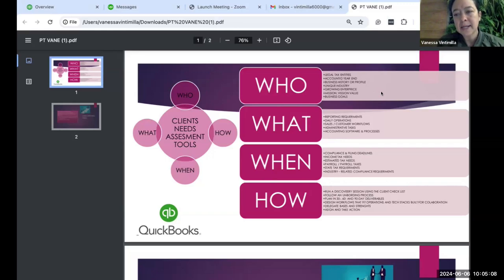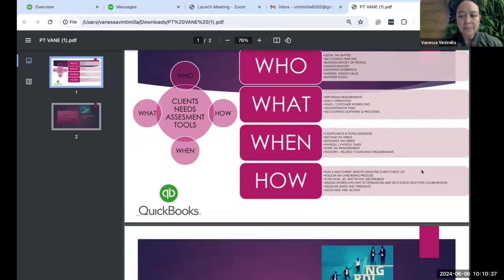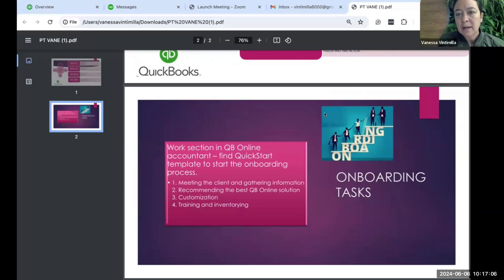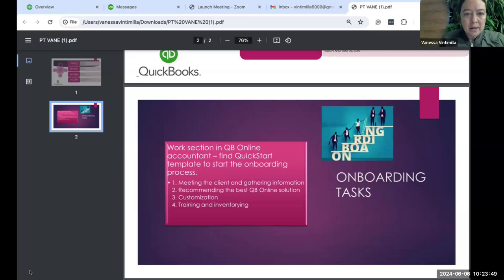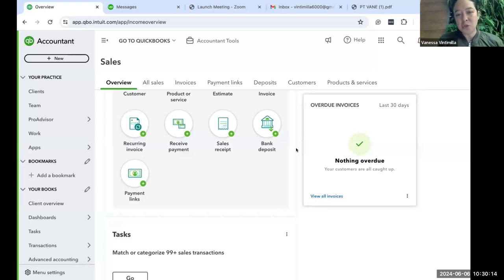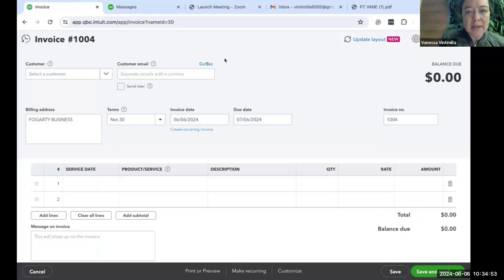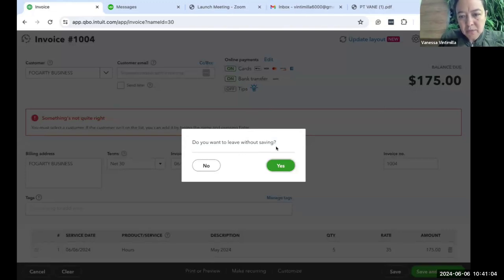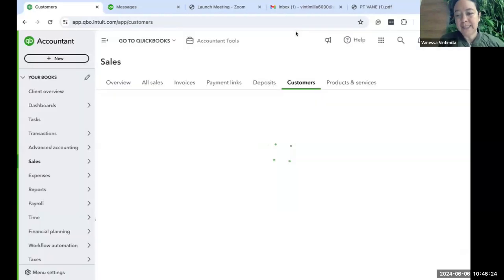Quickbooks by Vanessa V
Welcome to our informative video on QuickBooks, presented by Vanessa V. In this tutorial, Vanessa V. provides a comprehensive guide to QuickBooks, the leading accounting software for small and medium-sized businesses. Whether you're new to QuickBooks or looking to deepen your understanding, this video covers essential features such as setting up your account, managing expenses, generating financial reports, and streamlining your bookkeeping processes. Join Vanessa V. as she simplifies complex accounting tasks and helps you gain confidence in managing your business finances efficiently with QuickBooks. Don't miss this valuable resource to boost your accounting skills and optimize your financial management!